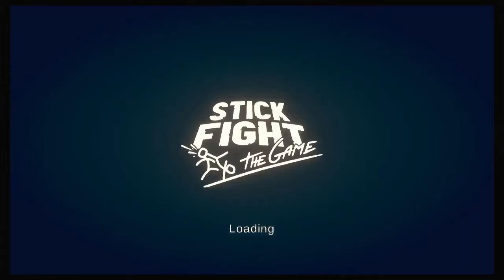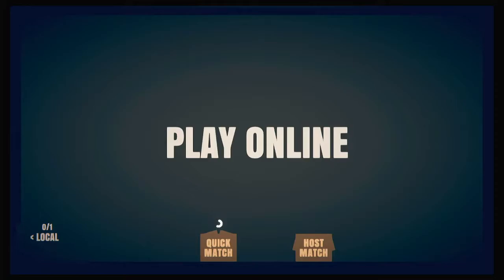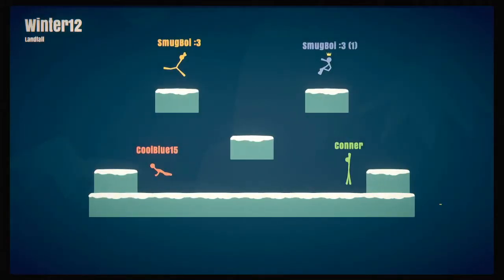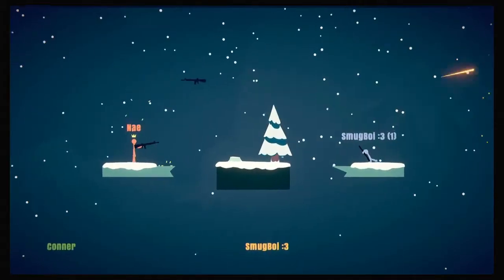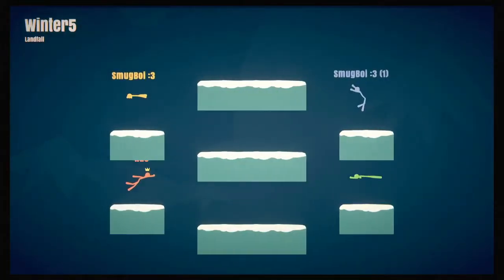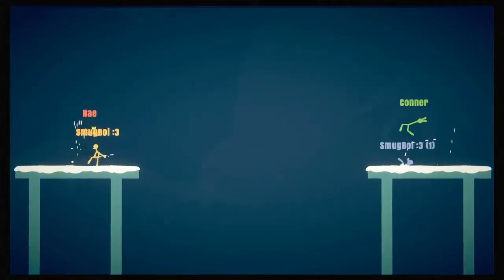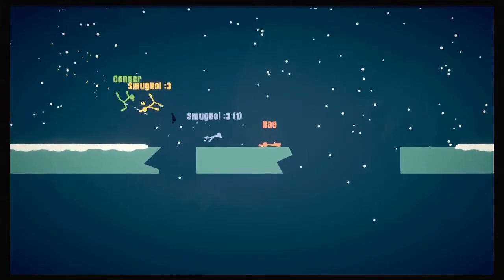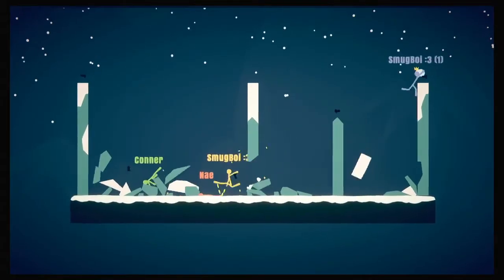Stick Fight - Review with Gameplay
Stick Fight - Review with Gameplay - 9 year old reviews Stick Fight The Game for Nintendo Switch.